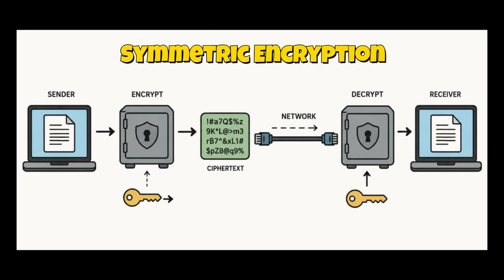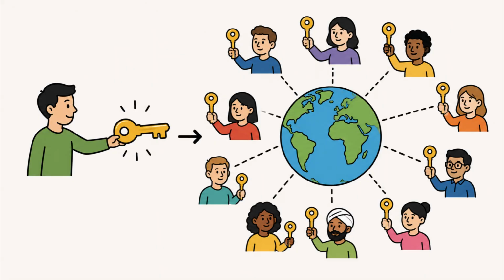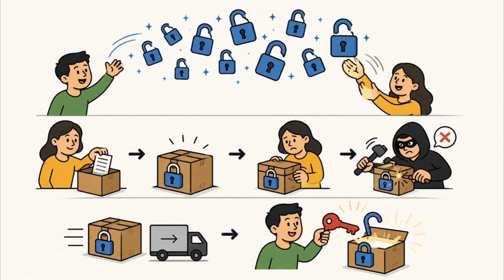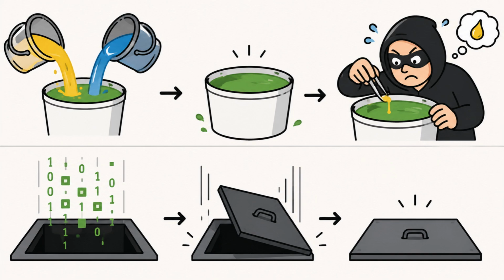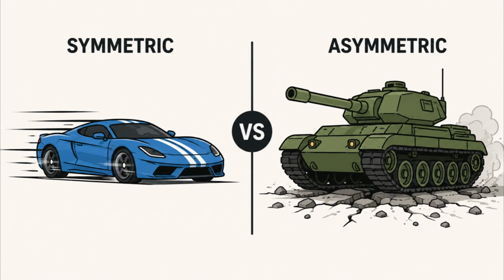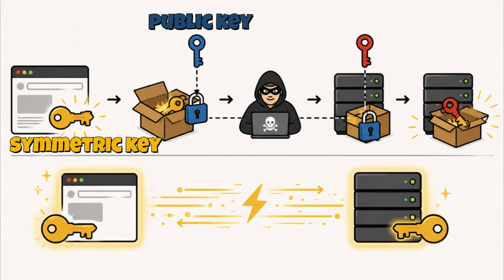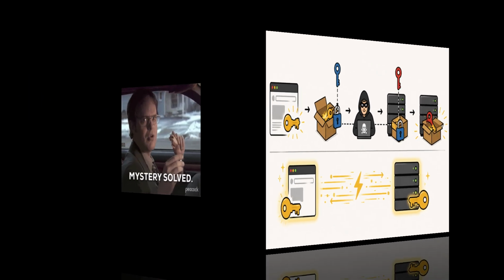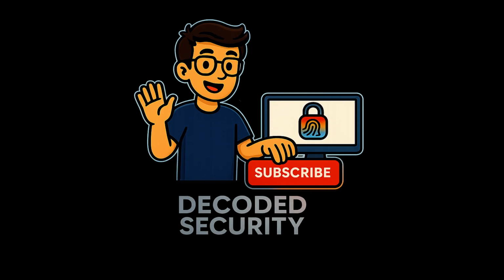asymmetric encryption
How do you securely send a secret over the internet... without someone stealing the key?

In the last video, we explored the incredible speed of Symmetric Encryption, but it came with a massive flaw: The Key Distribution Problem. Today, we decode the brilliant mathematical workaround: Asymmetric Encryption (Public / Private Keys).

We break down how "Trapdoor Functions" work, the magical concept of the open padlock, and why algorithms like RSA are too slow to encrypt large amounts of data. Most importantly, we reveal the ultimate "Hybrid" system—how your browser combines BOTH symmetric and asymmetric encryption to create the secure HTTPS connections you use every single day.

If you want to understand TLS, digital certificates, and secure internet traffic, you have to master this concept.